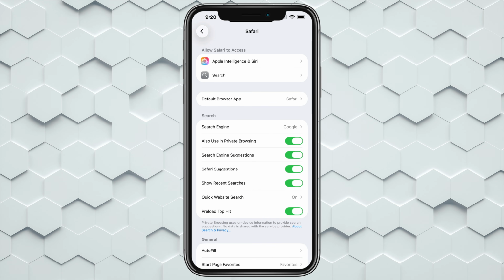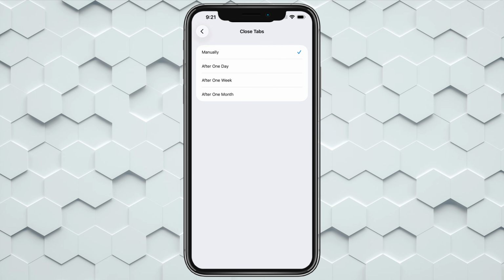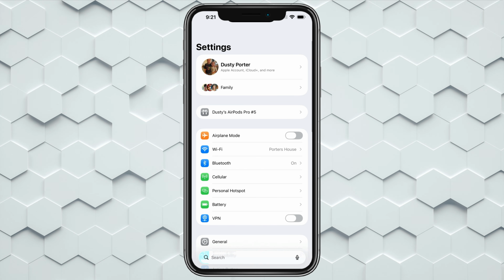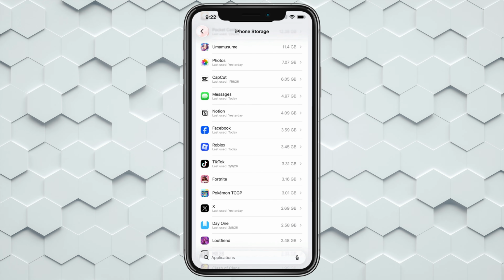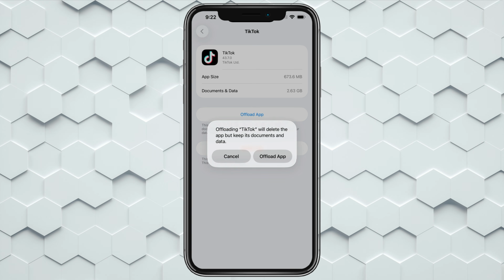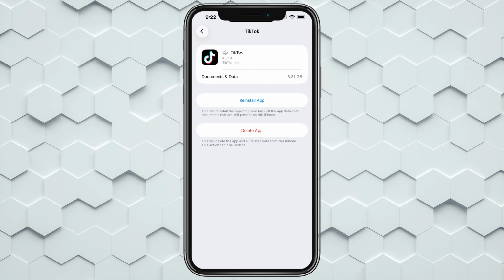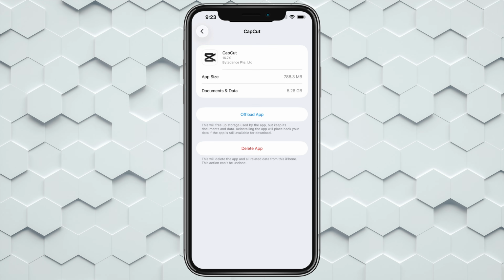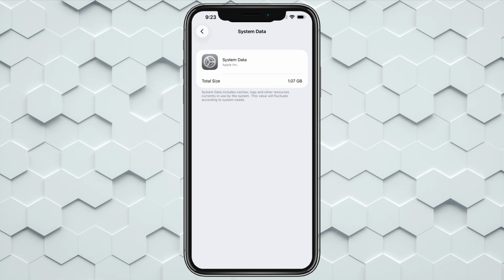How To Clear Cache On iPhone - Complete Guide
Learn how to clear cache on your iPhone the right way! In this full step-by-step guide, I'll show you how to clear Safari cache, app cache, and system cache to free up storage and speed up your iPhone. Works on all iPhone models running the latest iOS. Whether your iPhone is running slow or you're just doing routine maintenance, this tutorial has you covered.

My YouTube Film Gear:
🎤 Audio Interface

🎤  My Weekly Creator Podcast:

00:00 Introduction to Clearing iPhone Cache
00:15 Clearing Safari Cache
00:49 Clearing Chrome Cache
00:55 Clearing Individual App Data
02:14 Clearing System Data
02:57 Conclusion and FAQs